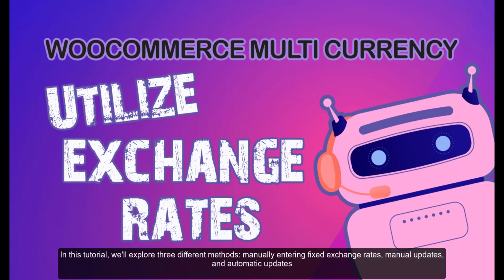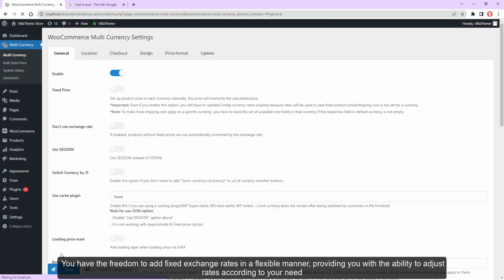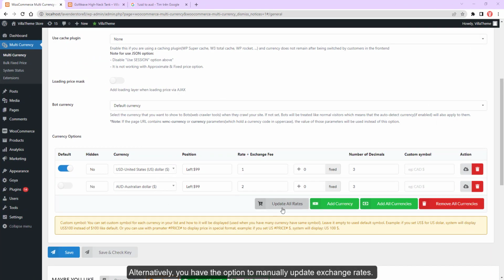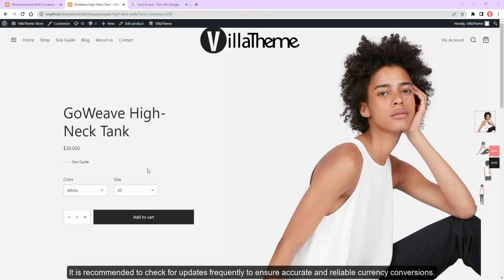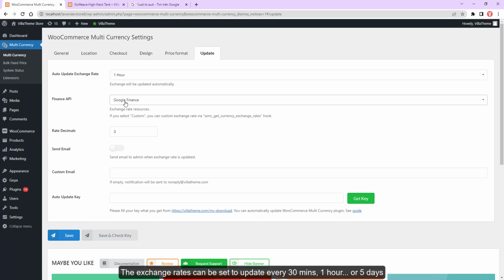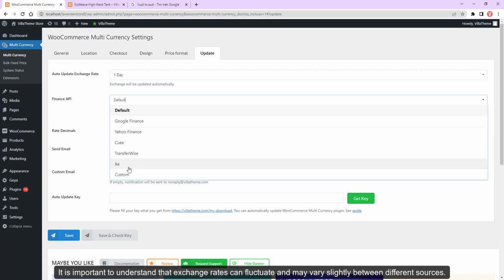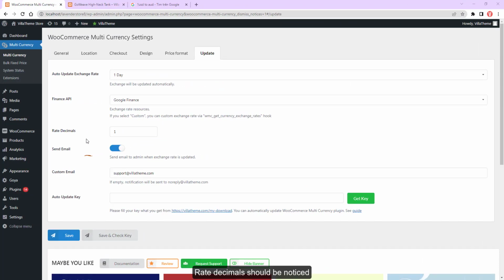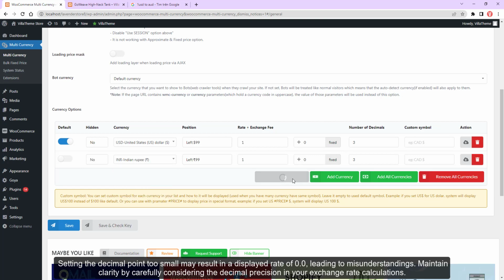WooCommerce Multi Currency - Important Notes About Exchange Rates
In this tutorial, we'll explore three different methods: manually entering fixed exchange rates, manual updates, and automatic updates. We also would like to bring to your attention some important considerations when using exchange rates on your multi-currency website.

00:10 Manually enter fixed exchange rates
00:50 Manually update exchange rates
01:10 Automatically update exchange rates
01:24 Send an email to notify the updated exchange rates
01:35 Finance APIs
02:05 Number of rate decimals